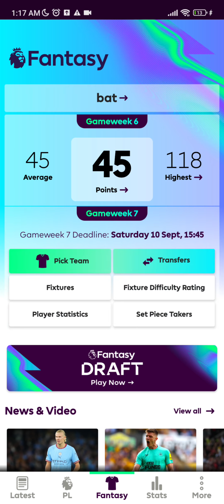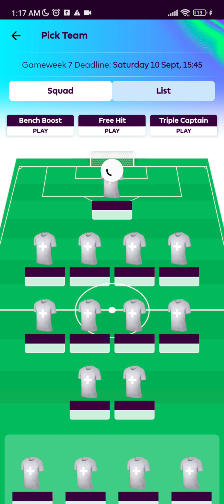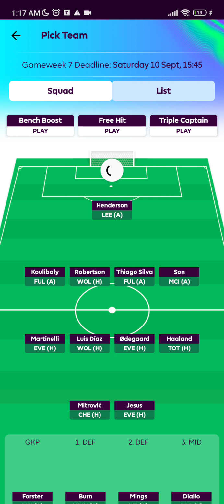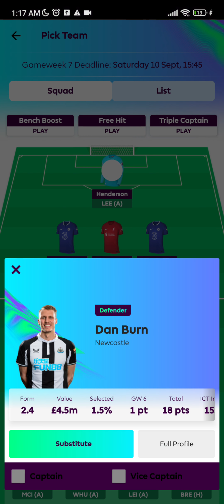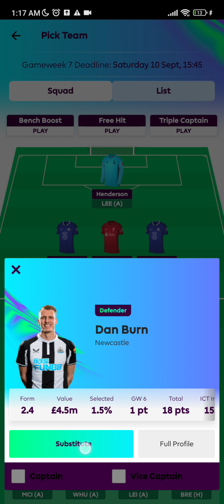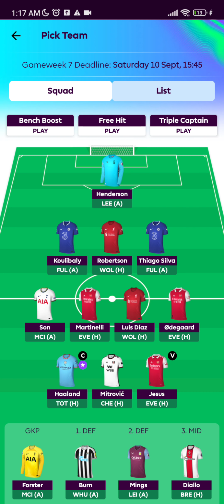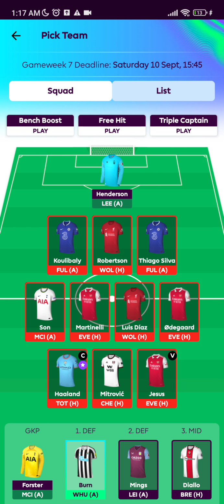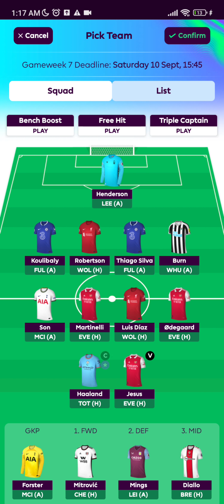How to substitute players on FPL | Change player on FPL (2022)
Don't know who to pick as your substitute players on FPL.  This video is for you! I'll share the best substitutes for each position so you can easily make up your mind and get those all-important points. We will look at who you can be replace and when can you change your player, as well as how to use your bench to its full potential!

00:11 How to substitute player in FPL
00:15 Log into FPL
00: 35 Choose your player
00:50 Change your player